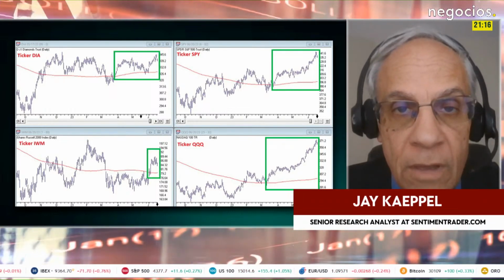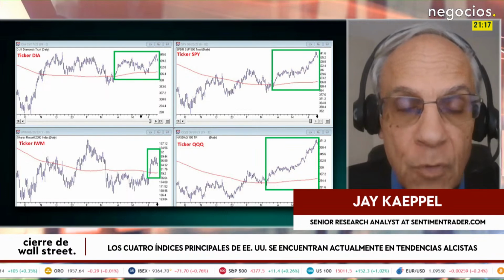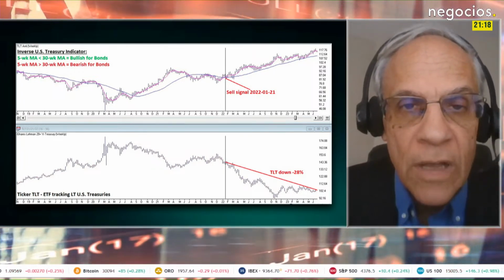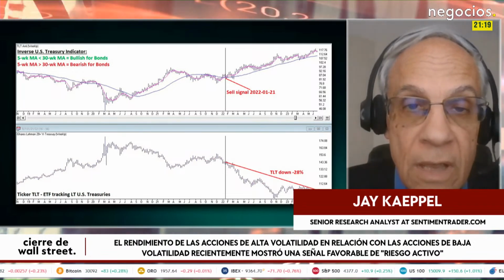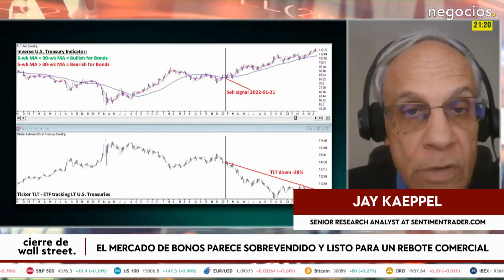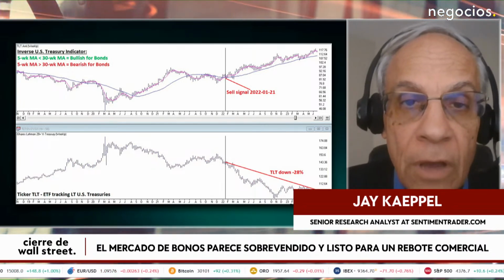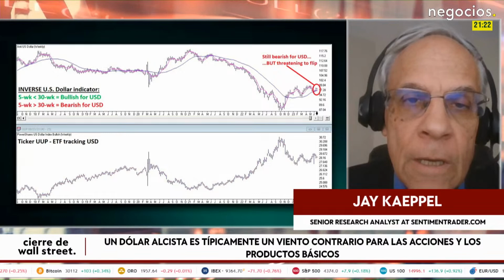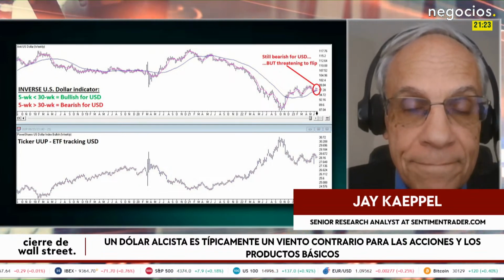Los inversores a largo plazo deben ser cautelosos ante la expectativa de subida de tipos de interés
El indicador de riesgo-on/riesgo-off es un medidor que evalúa el rendimiento de acciones altamente volátiles en comparación con las acciones de baja volatilidad. Recientemente, ha emitido una señal favorable indicando un aumento en el apetito por el riesgo en el mercado. Esta señal sugiere la presencia de compradores agresivos, lo cual es un indicativo positivo para un mercado alcista. Sin embargo, la dirección futura del indicador y del índice de volatilidad es incierta y requerirá un seguimiento continuo. En cuanto al mercado de bonos, el bono del Tesoro de largo plazo de Estados Unidos se encuentra en una estrecha franja de negociación y eventualmente romperá en una dirección determinada. Aunque los traders a corto plazo deben estar atentos a esta ruptura para tomar posiciones, los inversores a largo plazo deben ser cautelosos debido a las expectativas de mayores tasas de interés, lo cual generalmente es desfavorable para los bonos a largo plazo. Además, el índice que se relaciona inversamente con los bonos del Tesoro de largo plazo muestra una tendencia alcista, lo cual es bajista para los bonos. Por lo tanto, se aconseja prudencia al considerar inversiones a largo plazo en el mercado de bonos.

Si quieres entrar en la Academia de Negocios TV, este es el enlace: